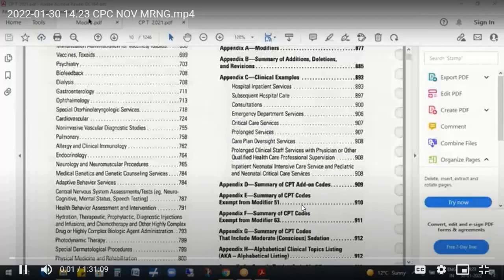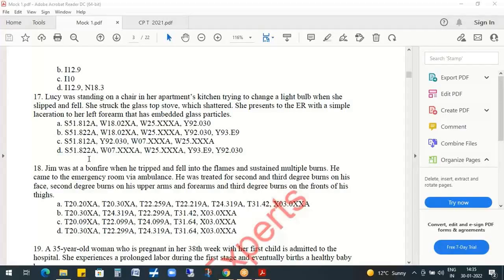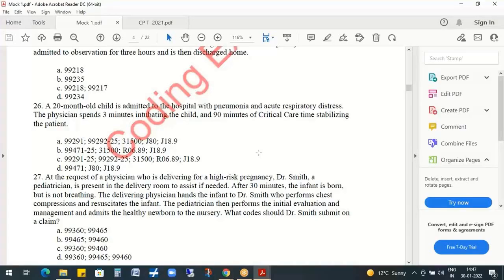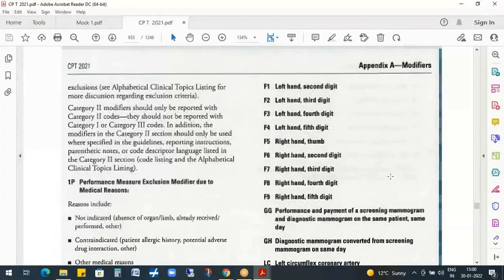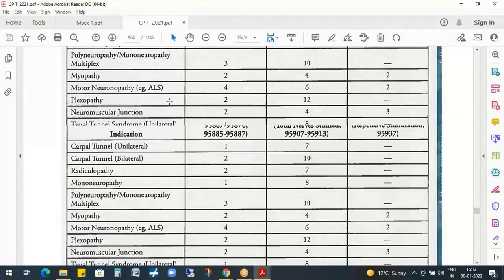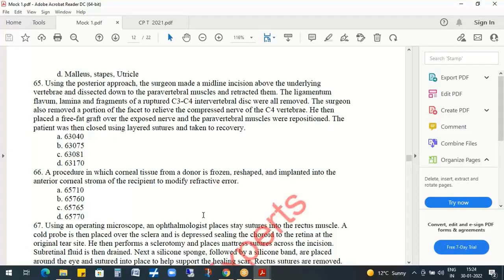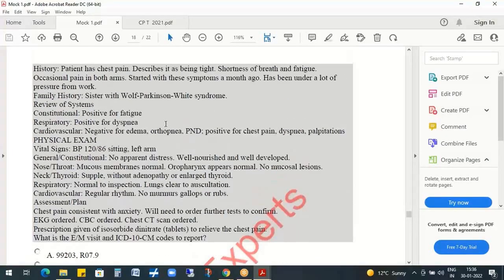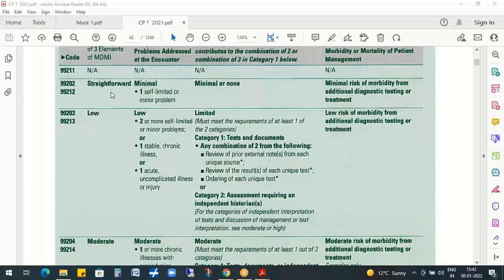CPT🔥 Class 25🔥 Mock Paper Explanation Part-1 🔥